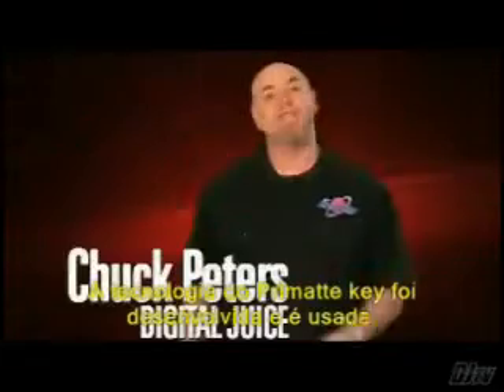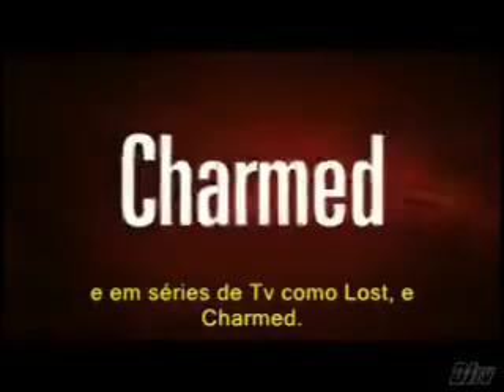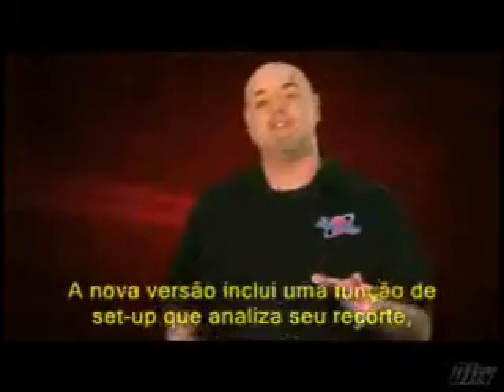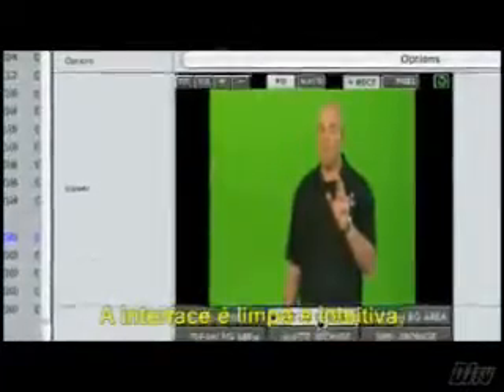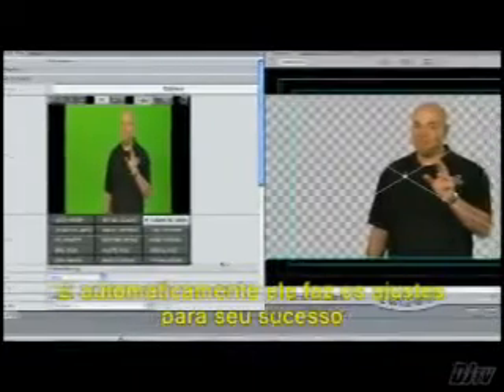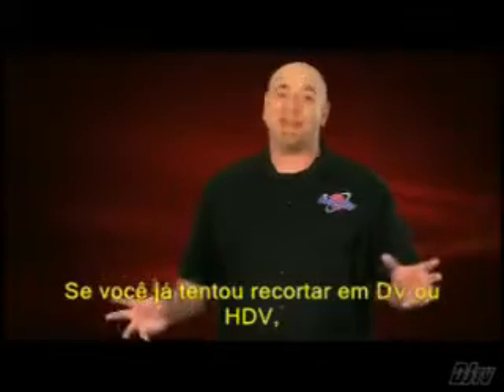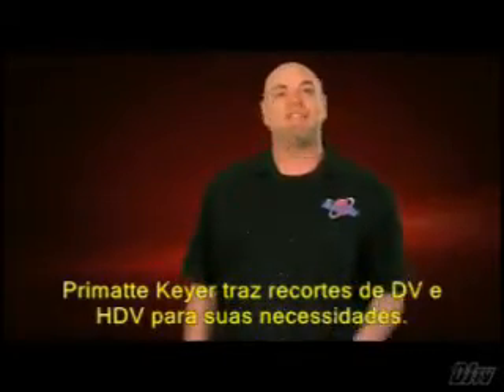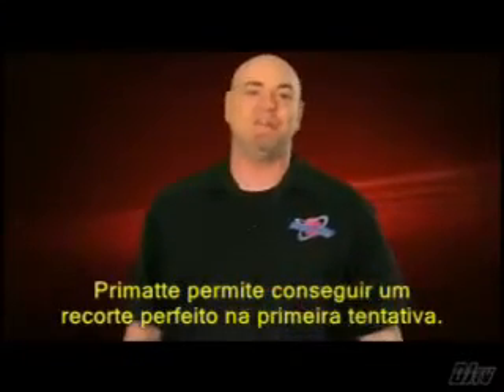Primatte Keyer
Video sobre ferramenta de recorte Primatte Keyer